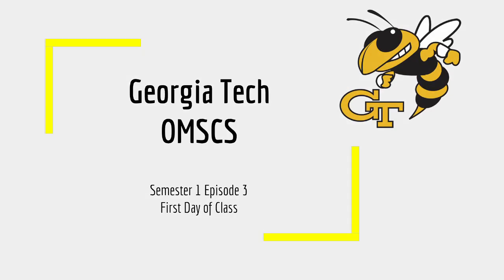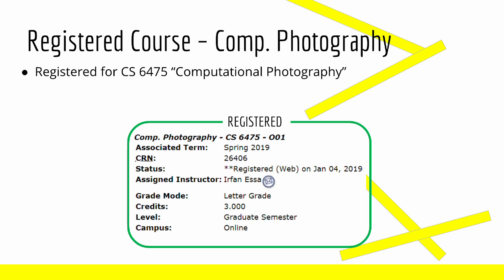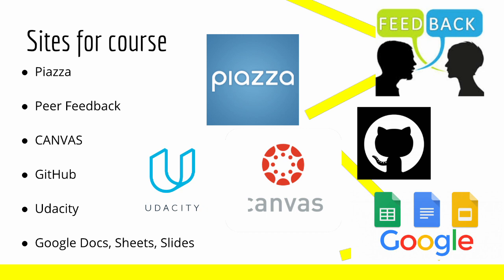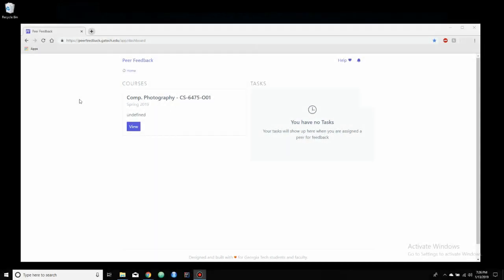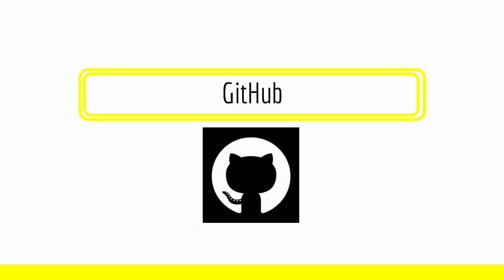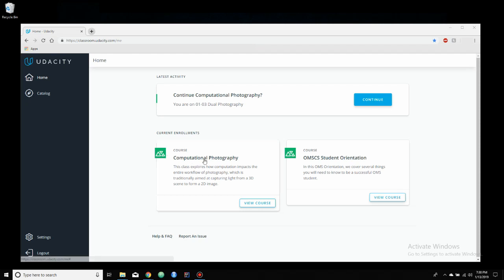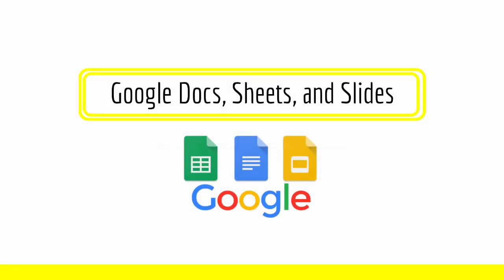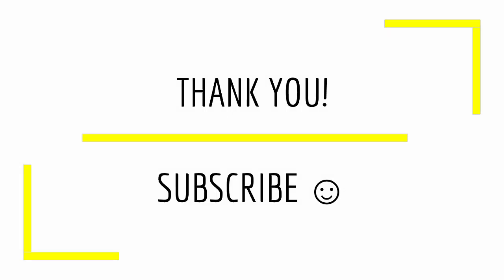Georgia Tech OMSCS (s1e3) First Day of Class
Well we made it to the first day of the Georgia Tech OMSCS program! In this video I talk about all the information you should expect when you start your first course in the OMSCS program, and man, is it a lot. Georgia Tech uses a bevy of platforms to manage the program including CANVAS, Piazza, Udacity, and GitHub. If you are not familiar with any of those, you will be soon!

Thankfully, Georgia Tech allows you to view all the lectures for any course FOR FREE on Udacity! So feel free to peruse their library for any course you are considering in the OMSCS program.

Right now, I am taking Computational Photography and hopefully, in the future, will take its sister course, Computer Vision.
Udacity - Comp. Photo.

Udacity - Comp. Vision